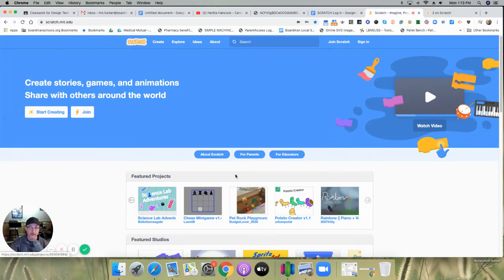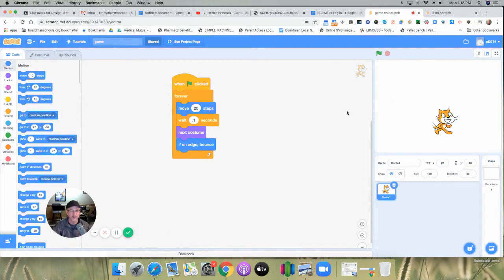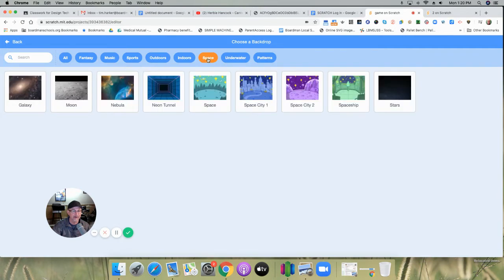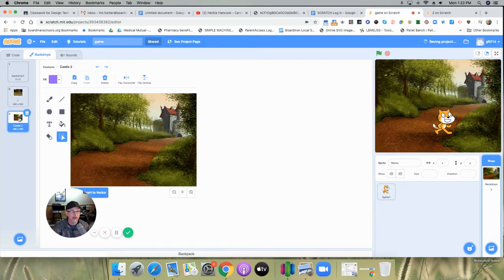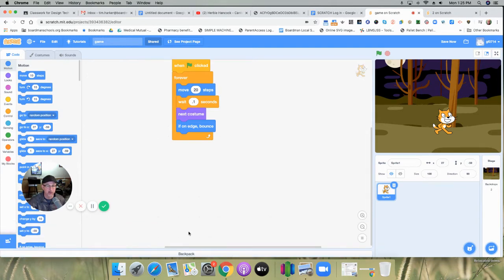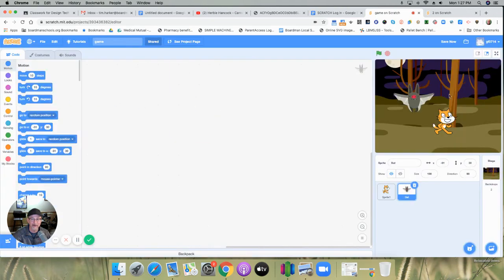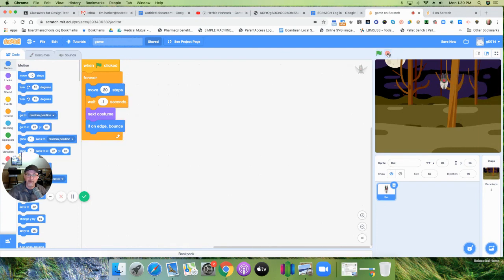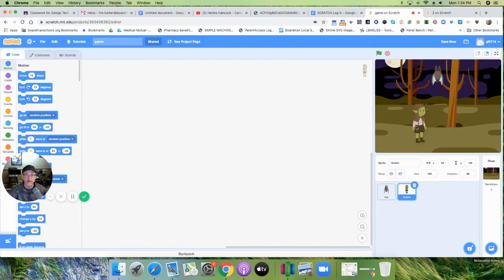Scratch Tutorial 2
In this video:
We explore the backgrounds and sprites (characters) menus.
The backpack feature is discussed and used.
We replace the cat sprite with another target sprite and load 2 backgrounds or stages.
We load a new sprite that will be our main character of the target game.